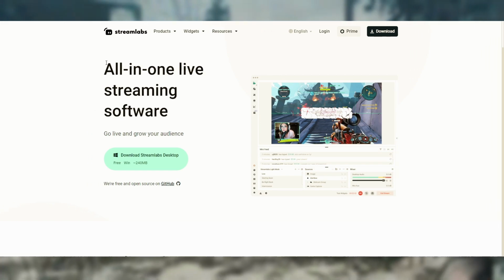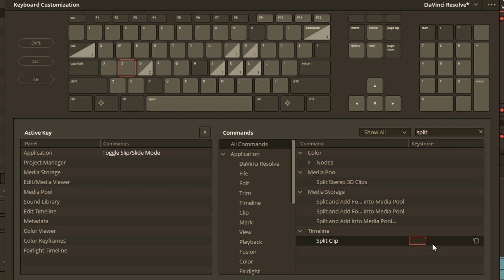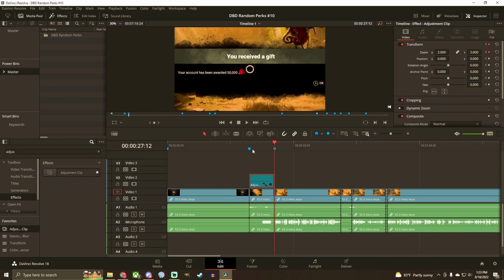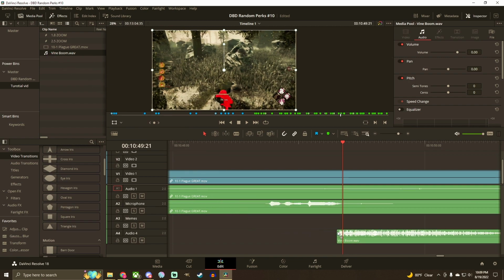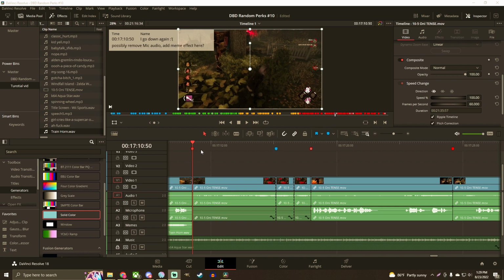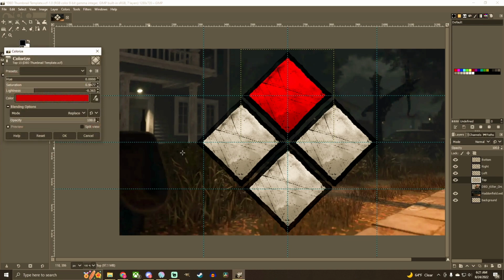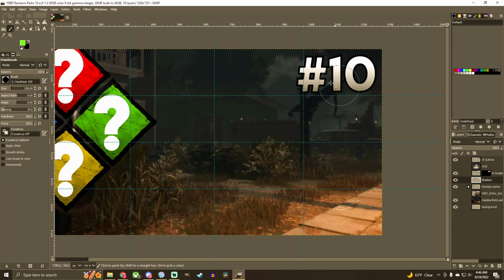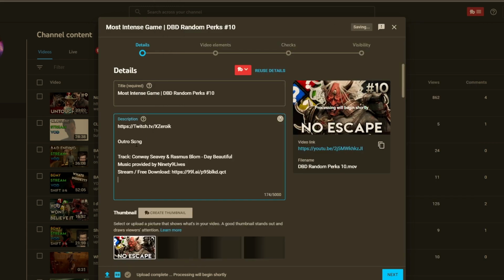How I Use Davinci Resolve to Make My Videos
I'm revealing ALL my secrets about everything I've learned In Davinci and making videos. I am NOT an expert in editing, but I'm pleased with the progress I've made, and I'm excited to share it with you!

TIMESTAMPS:
0:00 Intro

2:24 Stuff to Download

3:19 Setting Up OBS

4:41 Organization

6:27 Sound Effects

7:26 Yoinking Audio

8:42 Ninety9Lives Music

9:03 Finding memes

9:51 Davinci Resolve - Setup

15:07 Davinci - Video Skimming

18:12 Davinci - Adjustment Clips

19:04 Davinci - Keyframes

22:20 Davinci - PowerBins

25:12 Davinci - Speed Change Clips

26:21 Davinci - Skimming Match 1

28:05 Davinci - Custom Break Point

28:57 Davinci - Vine Boom Meme

31:31 Davinci - Green Screen Memes

33:02 Davinci - Deep Fry Effect

34:20 Davinci - Dynamic Zoom

34:40 Davinci - Trim Edit Mode

36:19 Davinci - Adding Sounds

36:35 Davinci - Adding Music

38:09 Davinci - Prepping to Edit Match 2

38:47 Davinci - Speed Change Clips (again)

41:51 Davinci - Rendering the Video

42:42 CopyRight Claims

44:35 Gimp - Thumbnail

45:50 Gimp - Guide Cheat Sheet

47:16 Gimp - Random Perk Diamond

51:48 Gimp - Outlines, Gradients, Shadows

58:51 Gimp - Character Outline

01:01:18 Gimp - Adding Text

01:04:47 YouTube Uploading

01:09:42 ENDING

 LINKS:
Lightshot - Screenshot tool

Outro Song

Track: Mal Blanc - Save Me from Myself

Final thank you to everyone who supported me in making this video. I really hope it helps someone out there who just needed a small push to start video editing themselves!